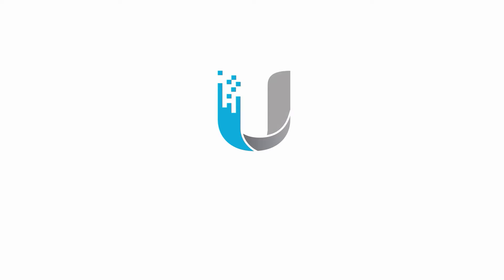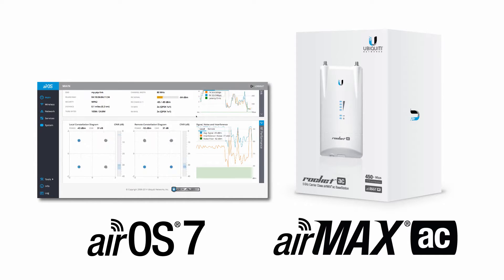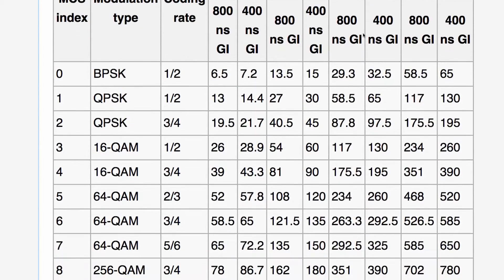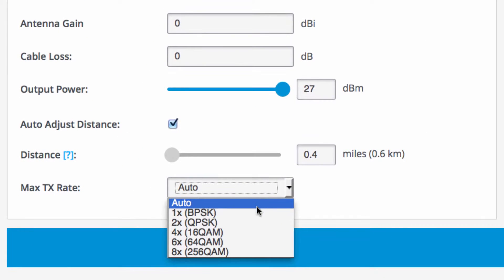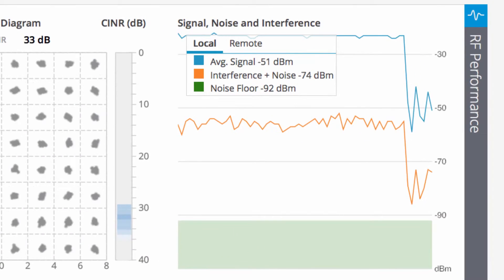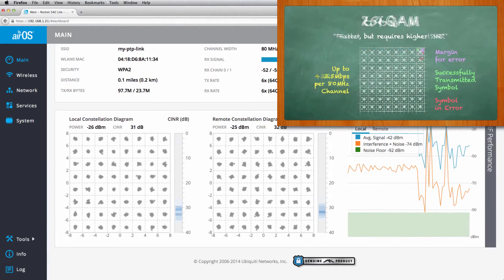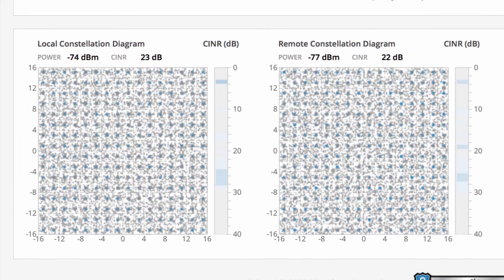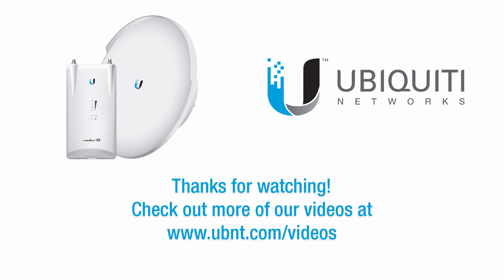Ubiquiti - airMAX - airOS-7 & Constellation Diagrams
A brief video tutorial explaining a feature of airOS-7 (airMAX-ac) devices: Constellation Diagrams.

For more information about RF theory, modulation rates, as well as airMAX best practices, check out our Ubiquiti Broadband Wireless courses available worldwide